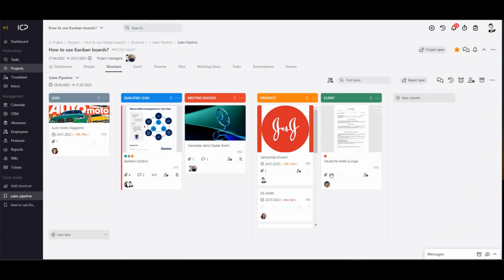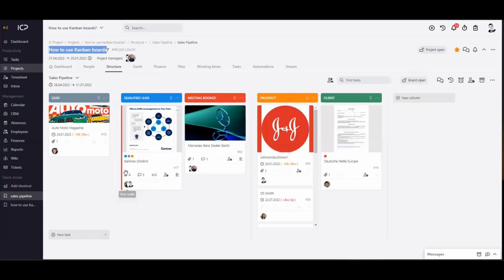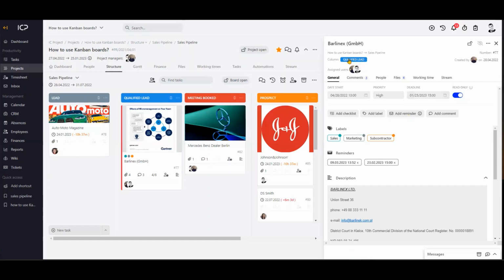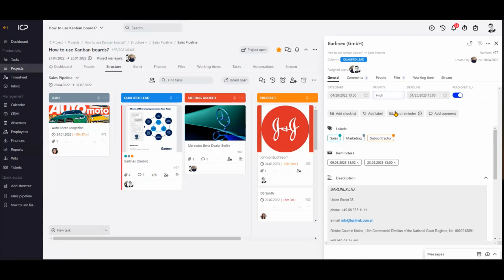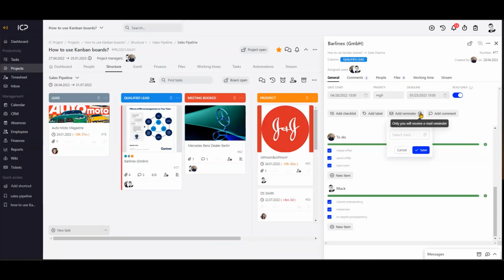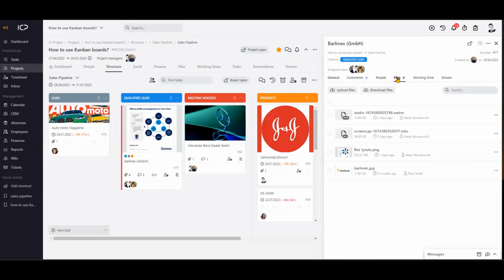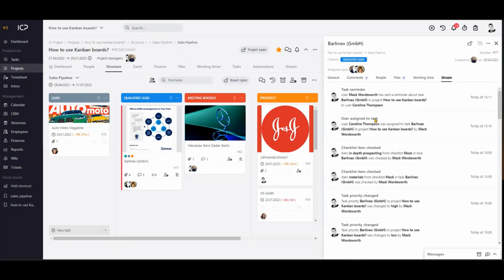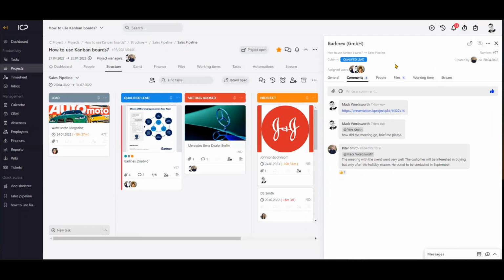Explore the features of each task in ICP.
Explore the possibilities of task-based working in IC Project. Each task is a multitude of technological features - it's time to exploit this for the efficiency of your work. Choose a technological organisation for task-based work.

Manage tasks with a multitude of functionalities in the IC Project environment. In this guide, you'll learn what individual features each task hides, and how you can use them to make your work more efficient.

Let us know if we have been of any help. Continue to the next sections of the tutorial to learn more about IC Project's capabilities.

IC Project | Take your management to the next level.